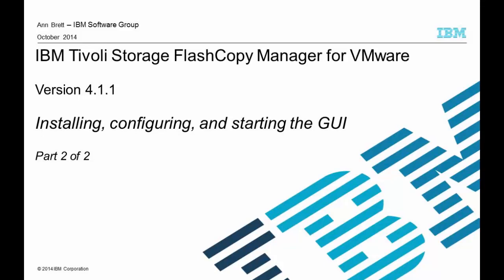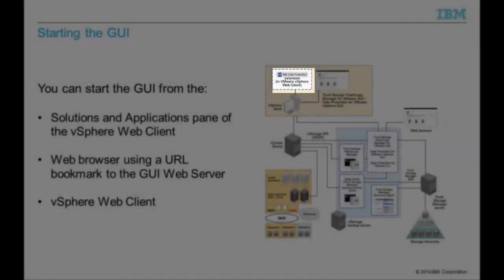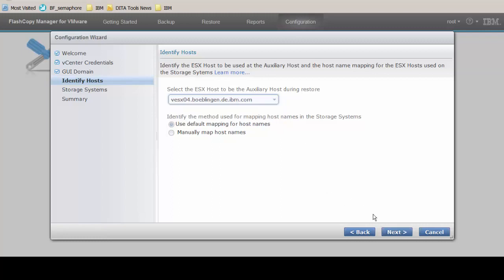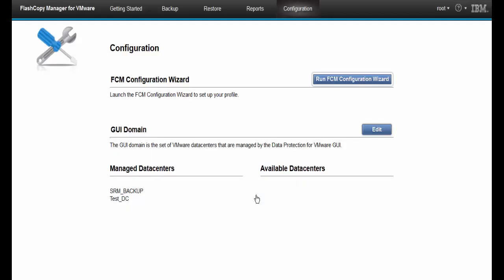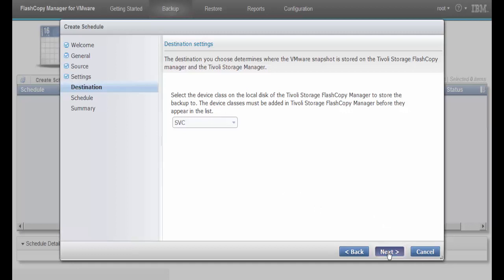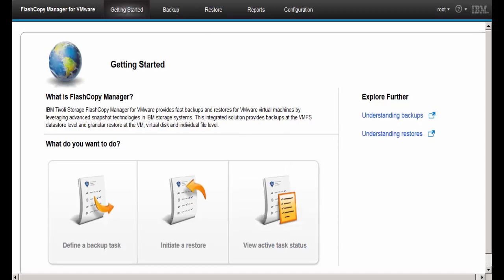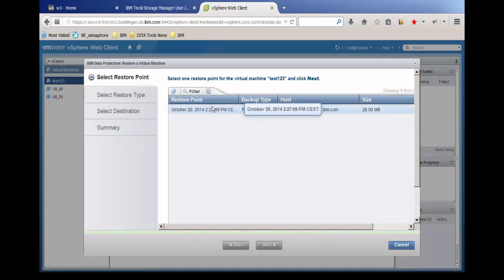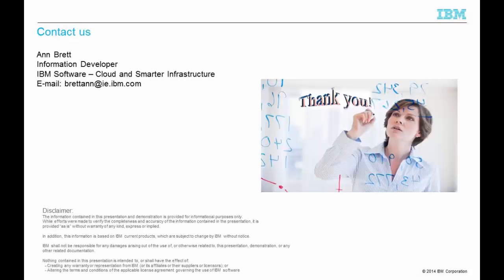IBM Tivoli Storage FlashCopy Manager for VMware - Installation and Configuration Part 2 of 2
This video shows how to install and configure FCM for VMware. Part two of two.